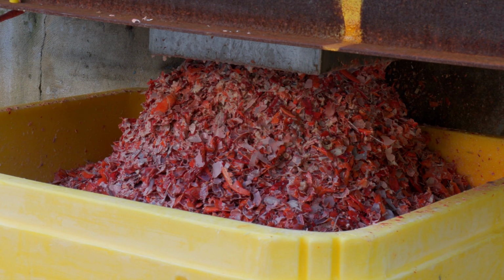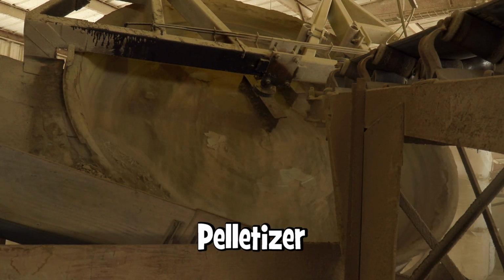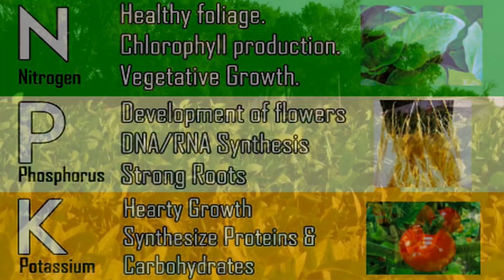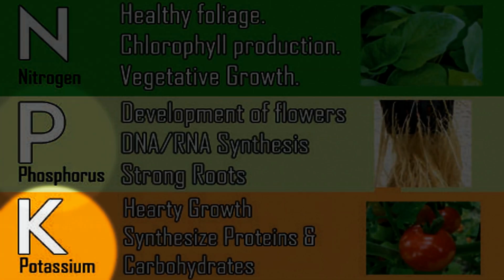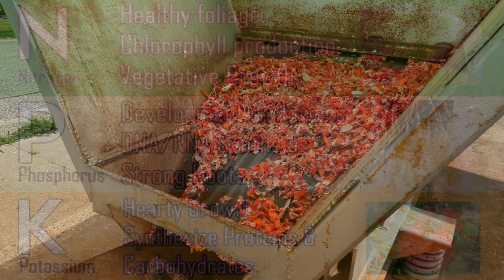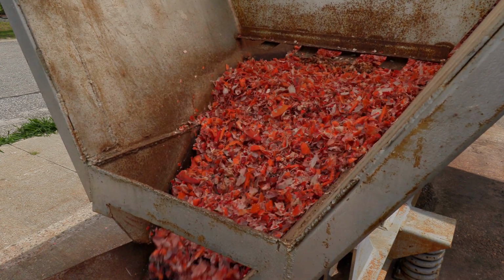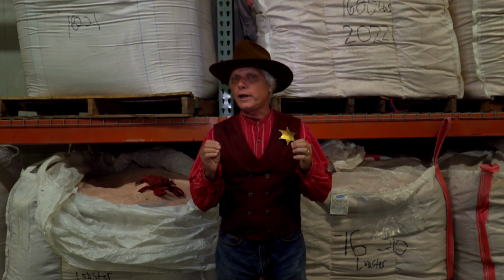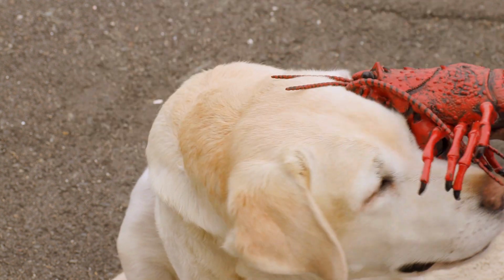"Sheriff Stephen J. and the Lobster Shell" - Slouch Snippet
Sheriff Stephen J. explains the benefit of the compound, Chitin, which is found in the Lobster Shell and is a natural non toxic pesticide which is great for plant growth.  The entire video this Snippet was edited from is featured in Episode 88 of "The Children's Corner," titled, "Likin' Chitin'" and made possible and released with the permission of Coastal Chitin, LLC.  slouch.org